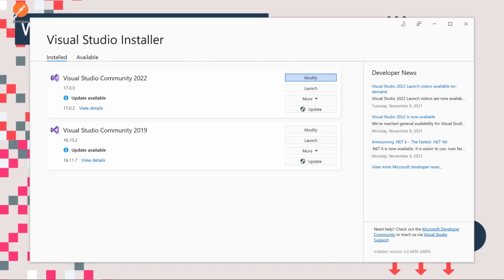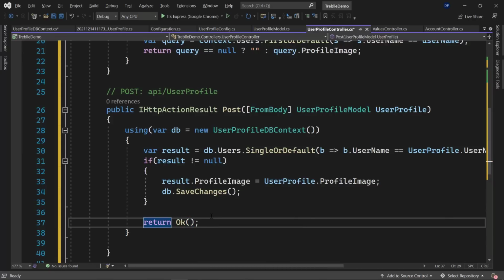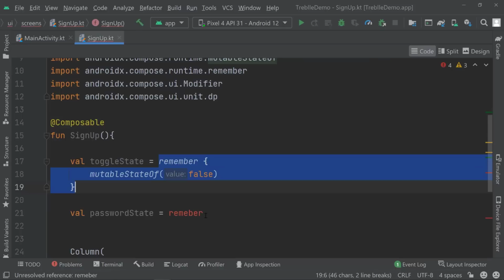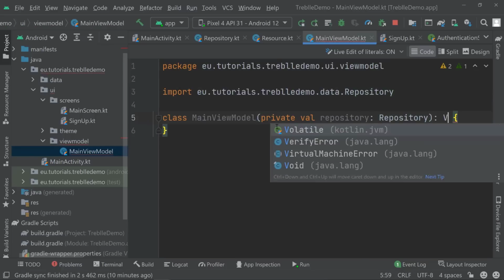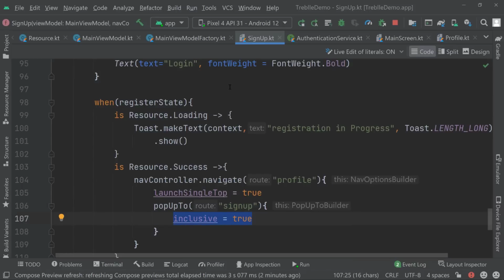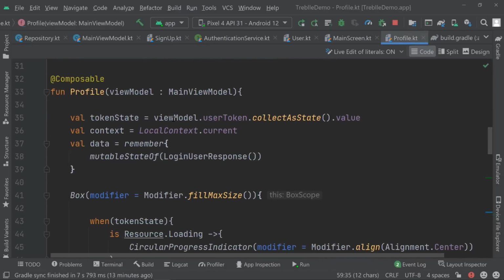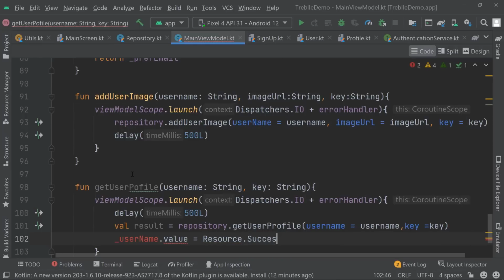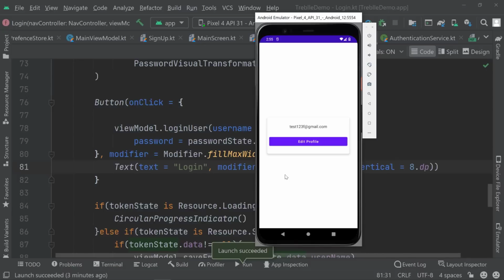Full Stack Developer Course - Using ASP.NET & Azure & C# & Android Jetpack Compose + Treblle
In this video, you will learn how to build a full-stack app. Therefore you will use ASP.NET 6.0, Android Jetpack Compose with Kotlin and Azure!

Build API using ASP.NET and C#, upload it to Azure, Consume it using an Android application that YOU will build using Android Kotlin and Jetpack Compose 🚀

Build an entire stack! Backend and Frontend

Check out the outline of this course here ⤵️⤵️

0:00:00 Intro
0:02:17 Setting up the ASP.NET Project in Visual Studio (BACKEND)
0:05:36 Treblle.com Shoutout
0:08:08 Continuing the ASP.NET Project setup and using Postman
0:18:49 Extending our Database
0:29:23 Programming our Controller
0:38:03 Setting up Treblle
0:42:50 Setting up AZURE and testing
0:59:50 Intro Part 2 - The Android App (FRONTEND)
1:01:29 Sign up page UI
1:19:55 Setting up the Networking Libraries with the Service Class
1:30:56 Registering User
1:59:20 Profile UI
2:13:13 Fetching User Token
2:30:18 Save Token to Preference Data Store
2:49:07 Prepare Image for Upload
3:06:09 Upload and Fetch Profile Image From The API
3:39:37 Login Screen
3:48:57 Outro

In this video, you will learn how to build a full-stack android app, and our backend will be built using ASP.Net and our frontend using Kotlin.
We will also use Treblle to check our API for errors and monitor it after deploying it to Azure.

In this tutorial, you will learn how to build an android app from A~Z.

We will build our own APIs with a database to store our user's data; then we will build an android app that will consume our API.

Treblle makes it super easy to understand what's going on with your APIs and the apps that use them. In this tutorial, we will be integrating their package into our ASP project.

After that, we will deploy our API to Azure, and use Treblle to debug and check our requests and responses from our API for errors.

Finally, we will consume our API from an Android app to allow users to register and log in.

We will also be using the best practices for authentication by providing the users with a session token so that users won't have to log in every time they open our app.

We've got a lot to do, so let's get started :).